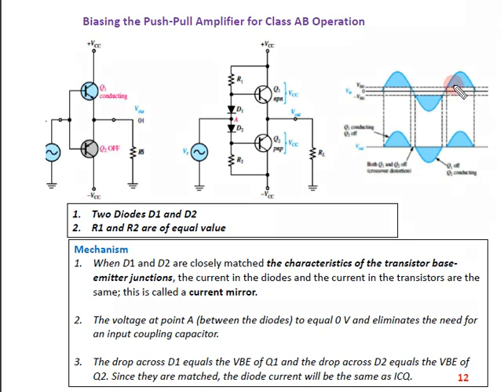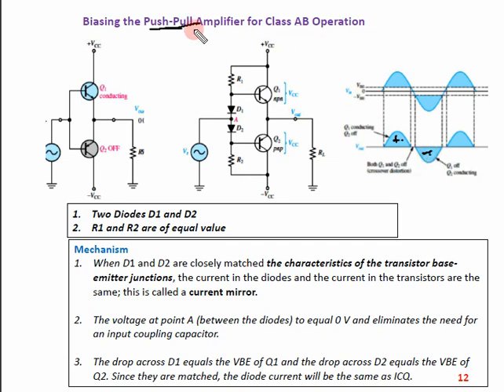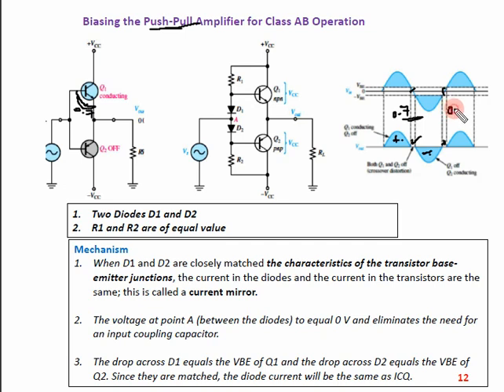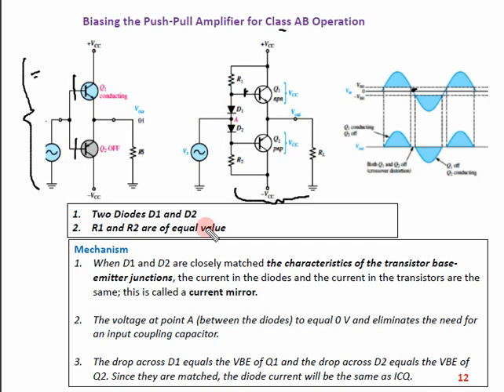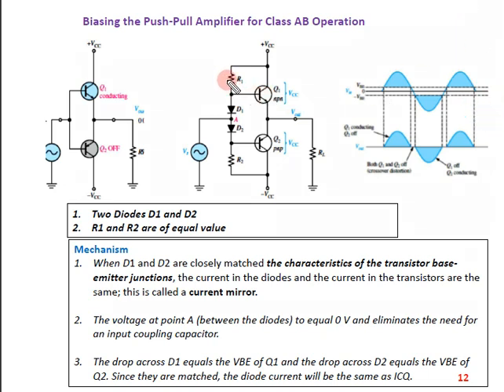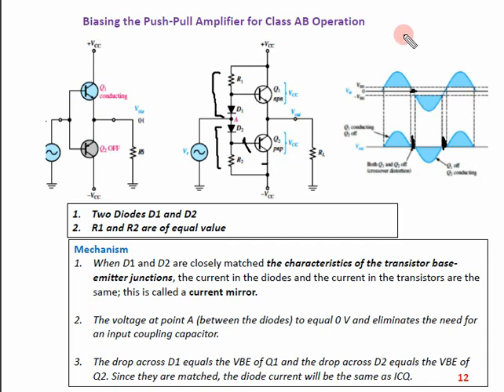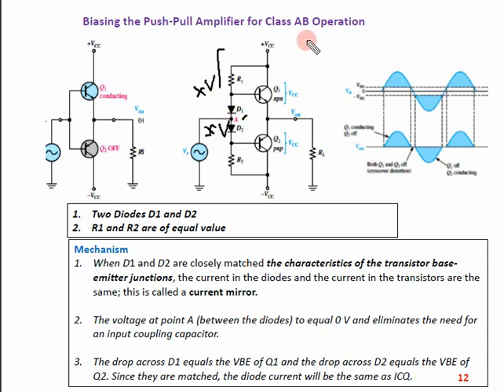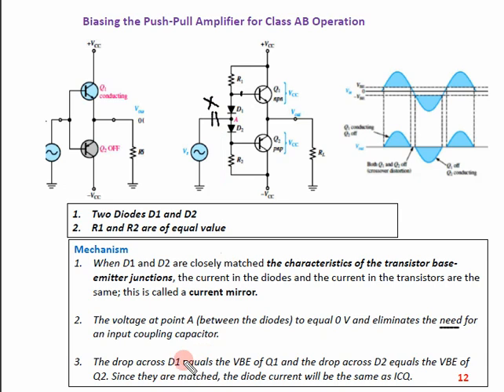Class-B Amplifier Part-7